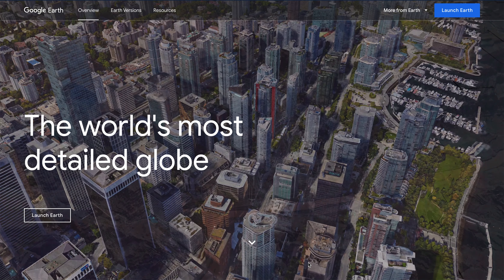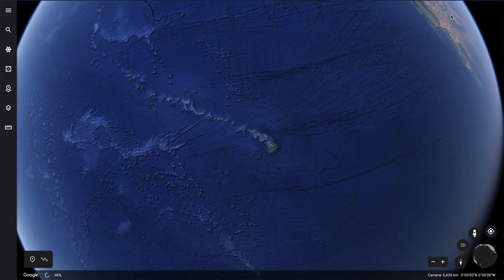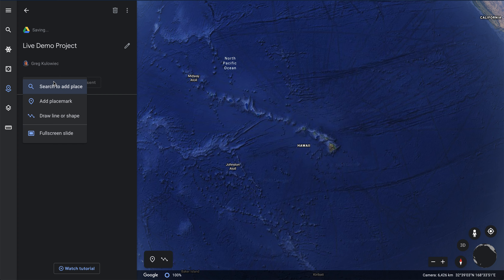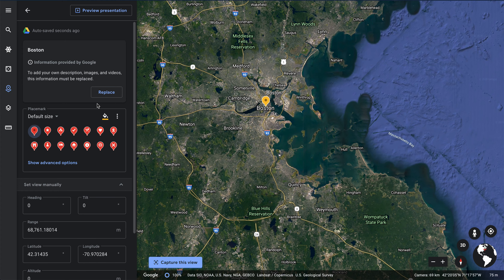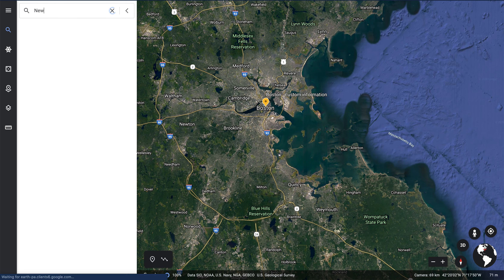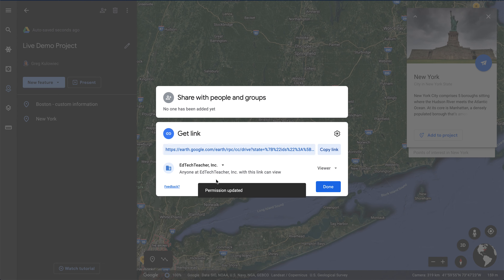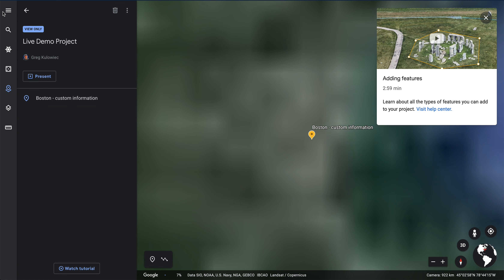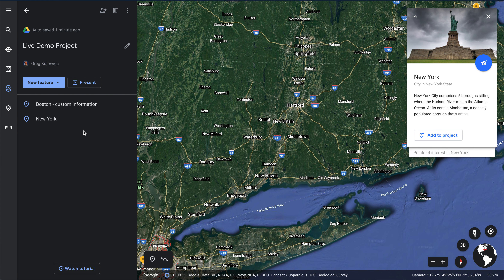Google Earth Projects - Video Walkthrough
Google Earth allows educators and students to create projects that can be shared with anyone on the web.  Educators can use this tool to create custom global tours in Google Earth that point students to specific locations around the world.